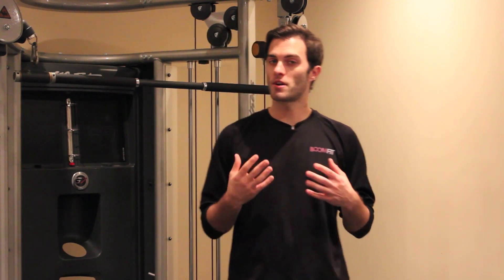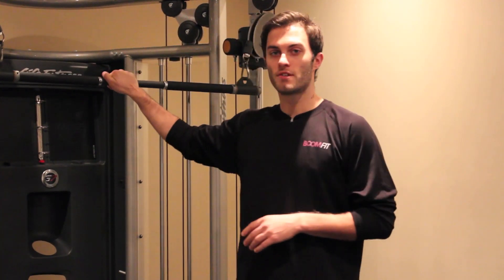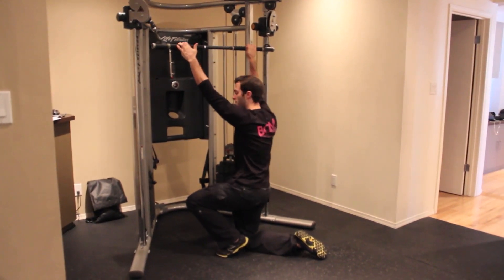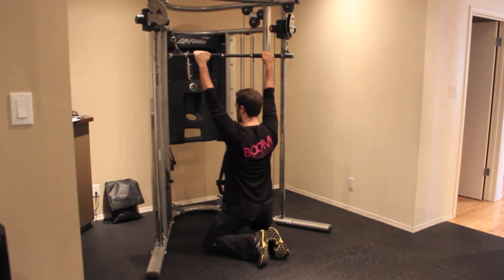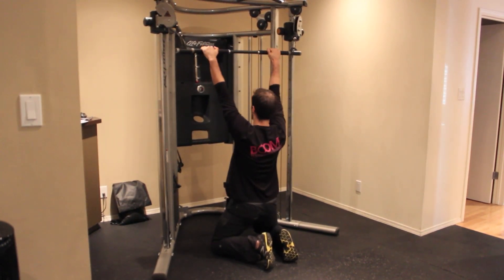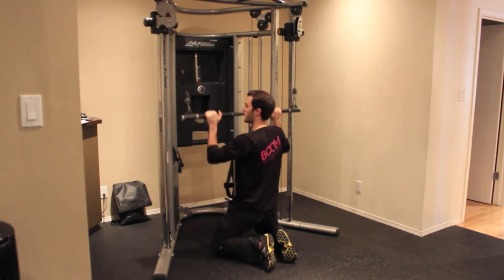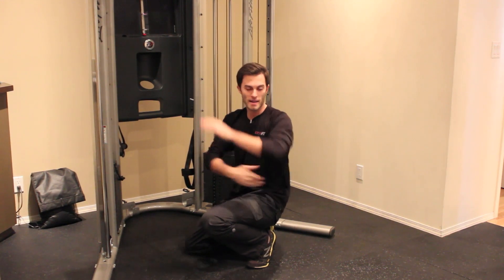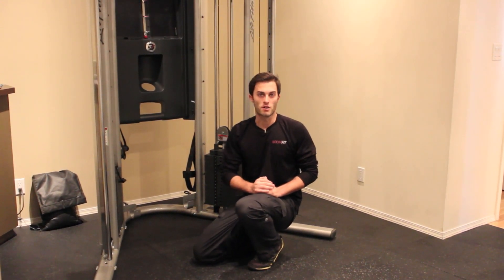How To Do A Cable Wide Grip Pull Down | BluePhoenixFitness.com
Get more workouts to build your body, recipes to clean up your diet and methods to strengthen your mind

Step 1: Use a straight bar attachment on a cable machine or a lap pull down machine. Grab the straight bar attachment with palms out and shoulder length apart. Come down on your knees.

Step 2: Keep abs nice and tight and drive your elbows down and back to your collar bone. As you are pulling down push your chest out to get a good squeeze on your shoulder blades and Lat area. Let the bar come back up.